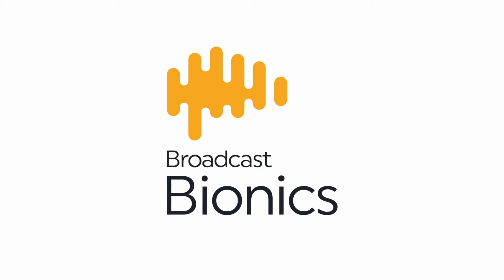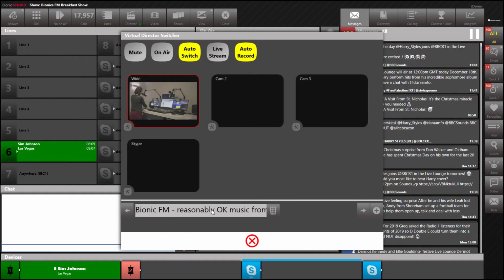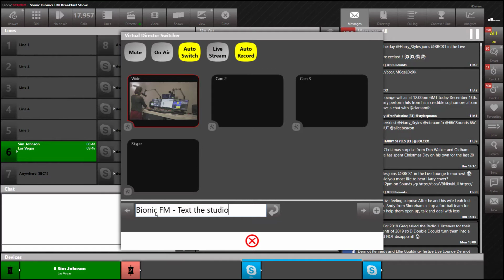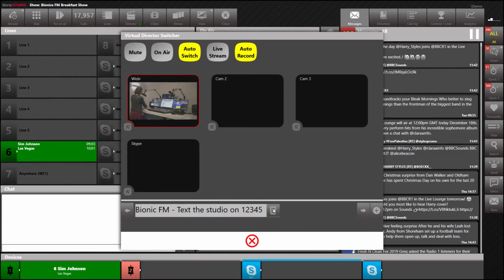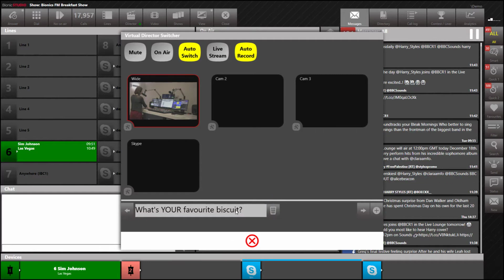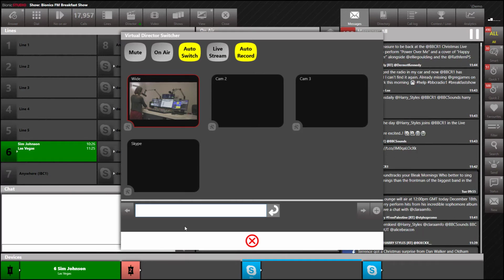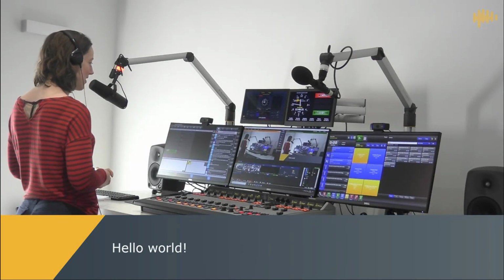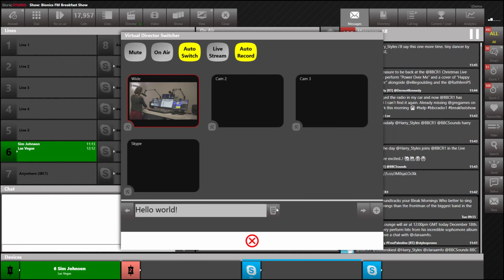Bionic Director in-depth - The Carousel / Lower Third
This video shows you how to set - or remove - text that is burned on to the lower third of your Bionic Director video.